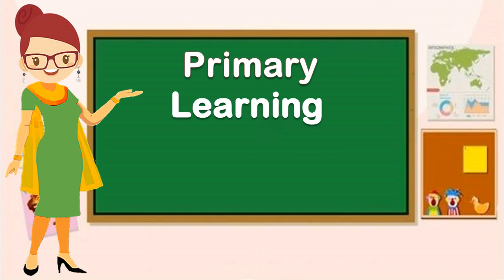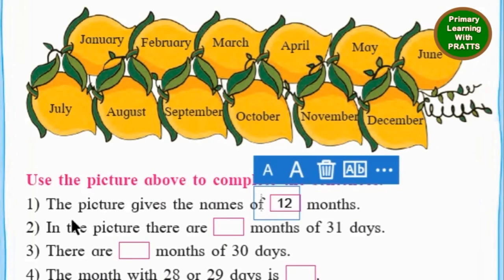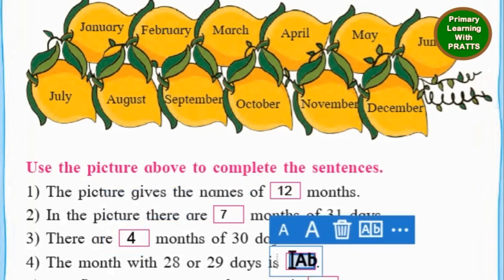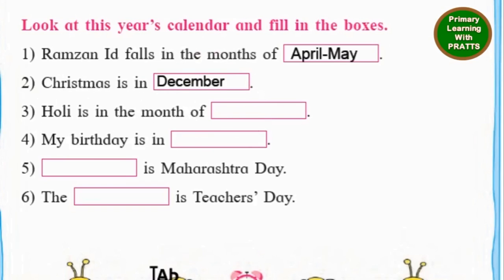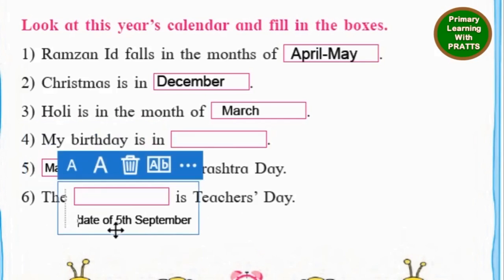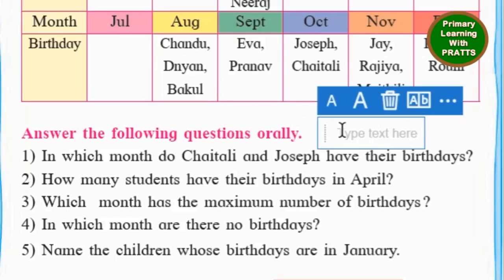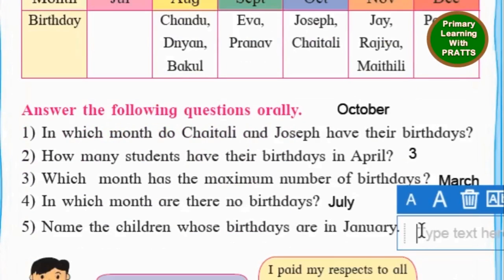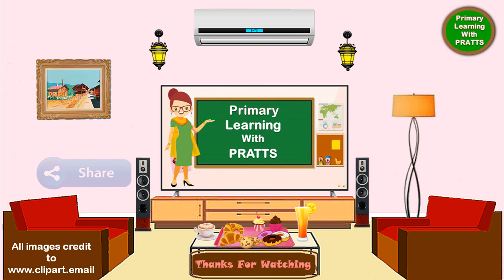Managing Information, Mathematics, Std 2, Maharashtra Board,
Managing Information, Mathematics, Std 2, Maharashtra Board, Class 2, Grade 2,